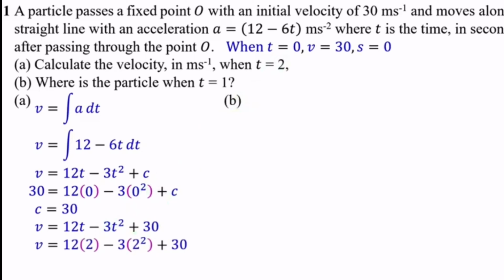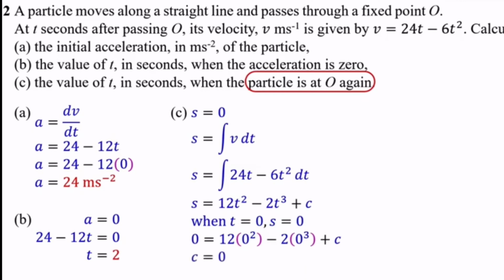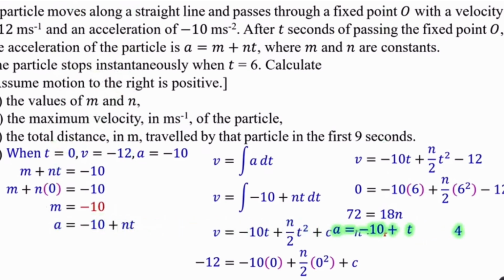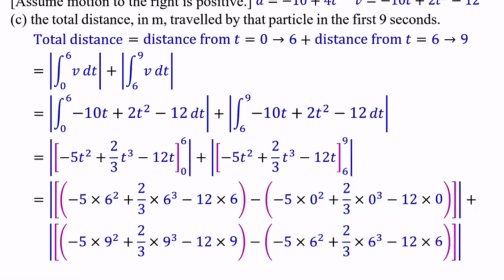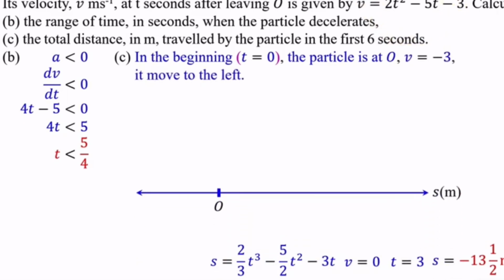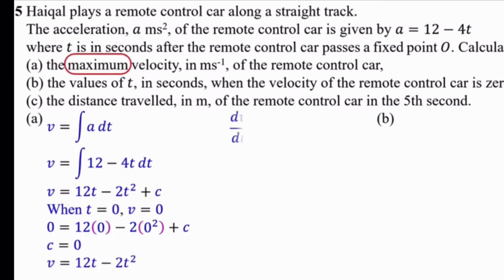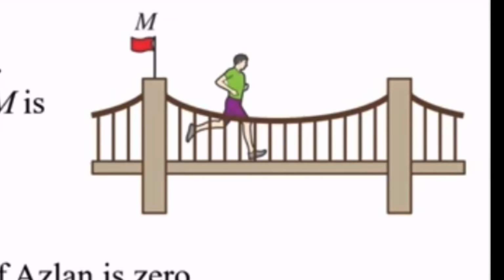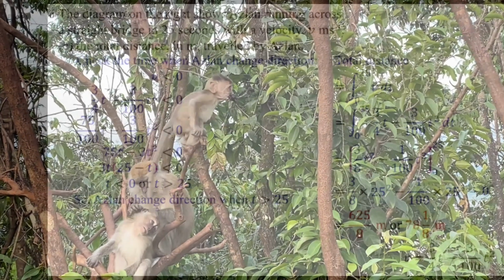Linear motion 6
Solving problem involving linear motion